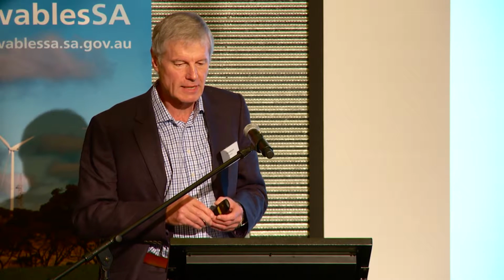Bioenergy Roadmap Forum - Mt Gambier - Tim Johnson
The Bioenergy Roadmap Forum was held in Mount Gambier on the 26th of May, 2016.
Tim Johnson presented on Bioenergy opportunities and technologies available for the Limestone Coast region.  Tim is a Chartered Engineer with extensive experience in a progression of scientific, technical, engineering and management posts. He has consulted and advised on coal, oil, nuclear, gas and renewable energy power stations and successfully managed a large mechanical and electrical engineering consulting team.